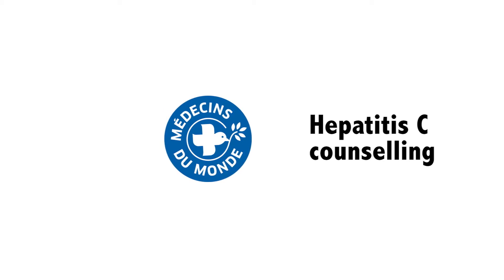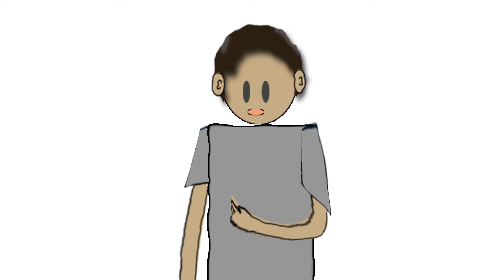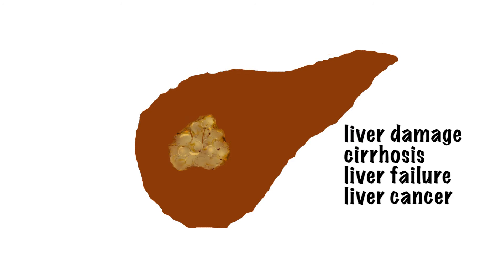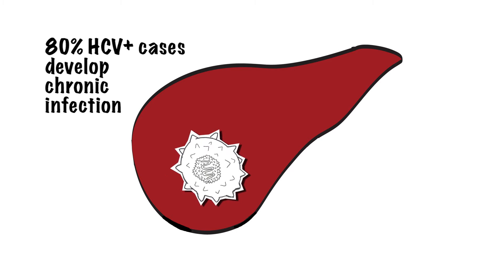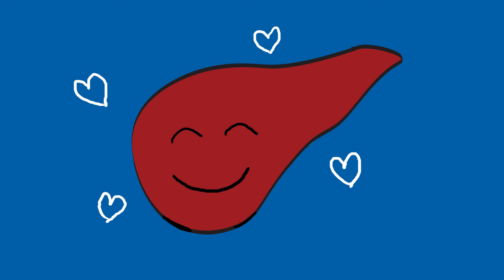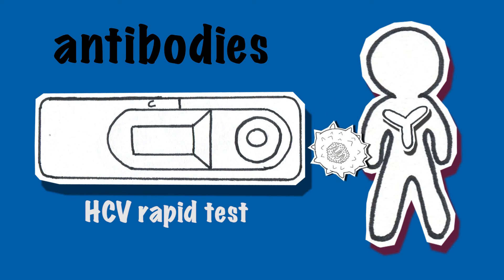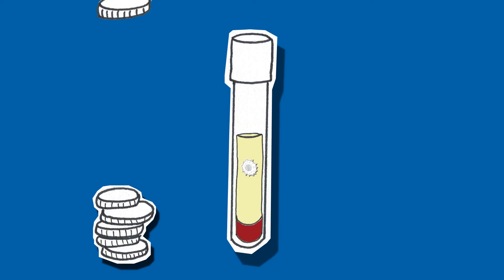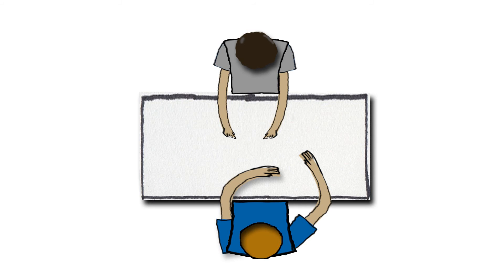What is hepatitis C testing? (pre-test counselling part 02)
Follow Sam, the champion counsellor, to learn how to do a proper pre-counselling in order to present a hepatitis C rapid test, explain the procedure and the possible outcomes of the test.
Pedagogical video developed by Medecins du monde for trainings on hepatitis C and harm reduction for People who use drugs.
Serie of 4 videos: 2/4